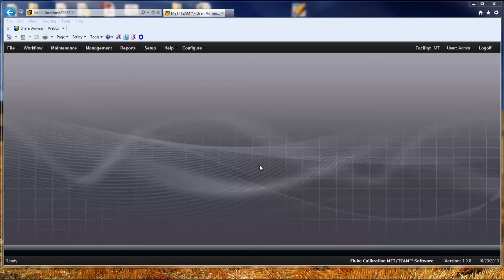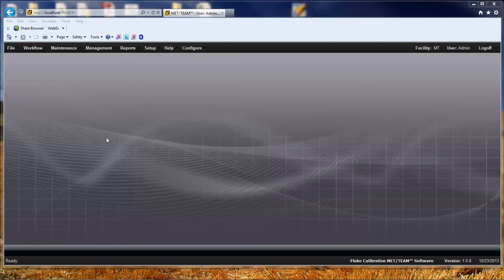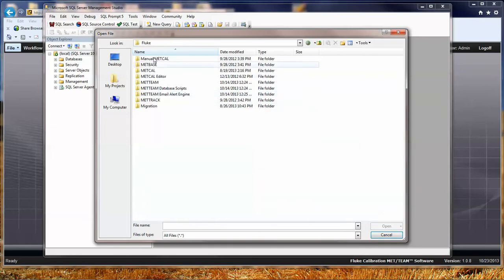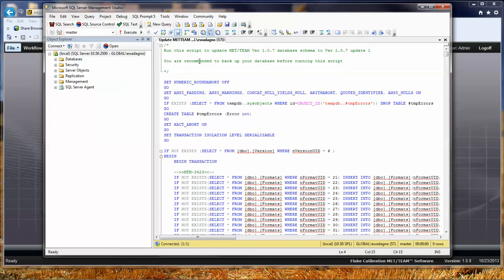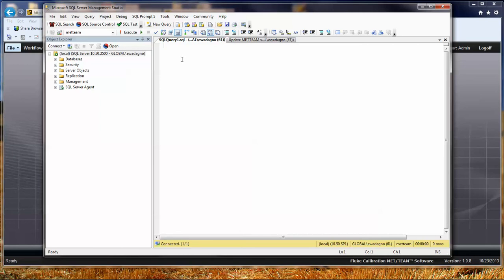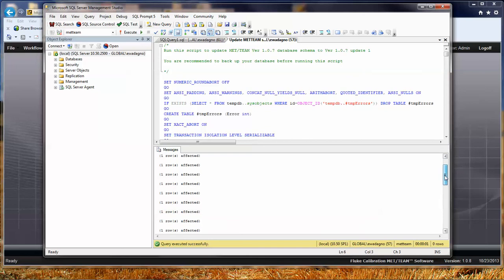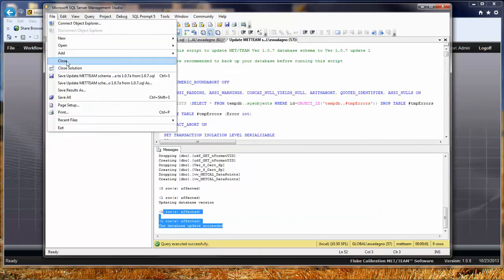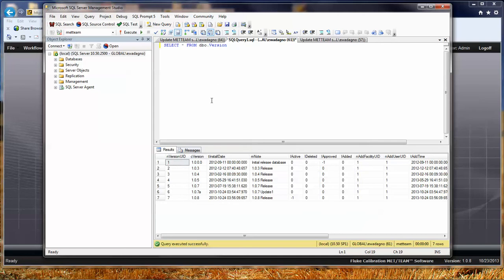MET/TEAM - How to run a SQL script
This shows how to run a Fluke Calibration MET/TEAM .sql script using Microsoft SQL Server Management Studio (SSMS).